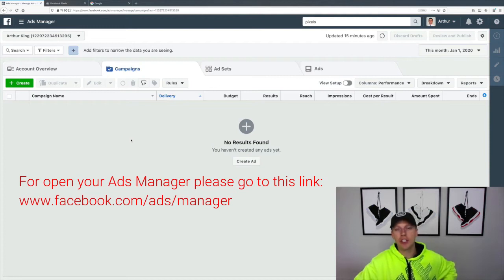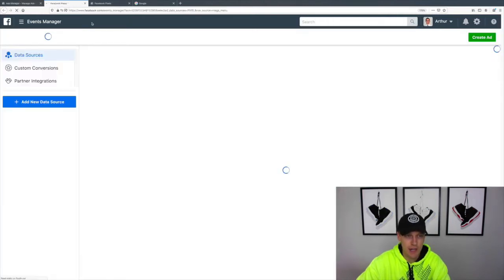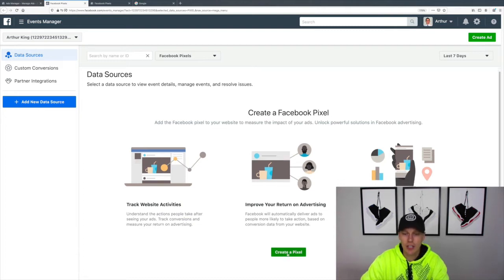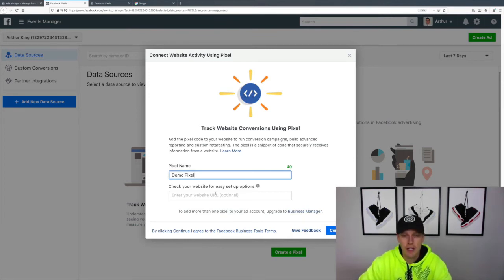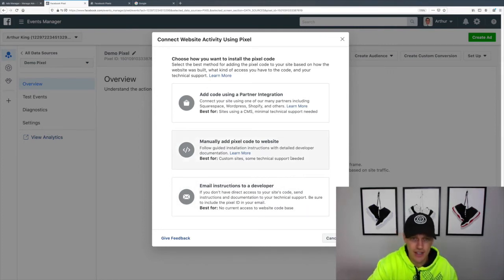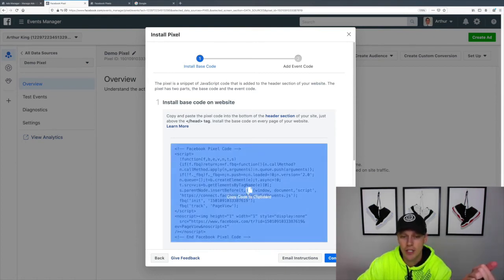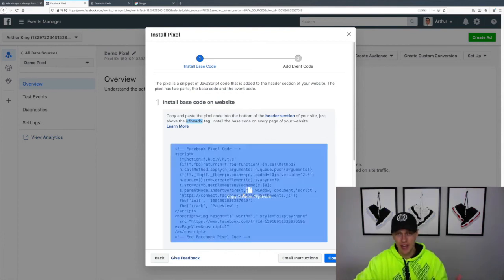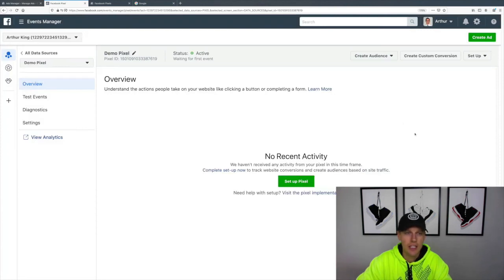How to create or find your Facebook Pixel code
Facebook pixel benefits:-
Track your success with the Facebook pixel: If your goal is to increase conversions on your website, the Facebook pixel can help. The Facebook pixel is a piece of code that goes on your website and is connected to your Facebook ads in order to tell you which actions people take as a result of your ads. Use it to track your return on investment, run more efficient ads, and understand the real value of your campaigns.

Target valuable audiences: When someone visits your website after clicking on a Facebook ad, the pixel records specific actions you want to track like when people view a product, add a product to their shopping cart, or make a purchase. You can use this information to build Custom Audiences from your website, and then retarget those same visitors later.

Gauge ad performance: The Facebook pixel shows you how successful your ads are by reporting on conversion events, like sales or registrations, that take place on your website as a direct result of your ad. You can see how many times your ad was served, how many clicks it received, and how many people took action to understand how your ads are performing.

Advertise more efficiently: With the Facebook pixel in place, you’ll have the option to optimize for website conversions. This means that Facebook will automatically deliver your ads to people who are most likely to take action, so you can drive more conversions and spend your budget efficiently. Keep in mind that the pixel will perform best with a good amount of traffic to your site.

Measure return on investment: The Facebook pixel reports the number of conversions you get and the cost per conversion. If you know how much each conversion is worth to your business, you'll have all the necessary pieces to calculate your return on investment. Calculating return on investment tells you how much revenue you earned for each dollar spent, and it can also help you compare your Facebook results with those from other advertising channels.